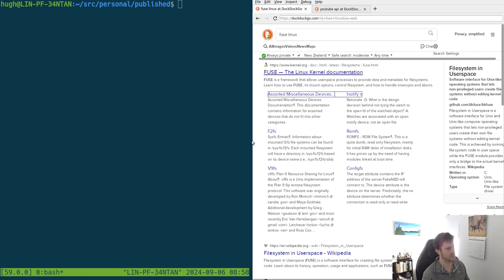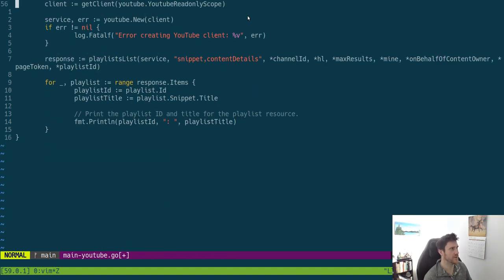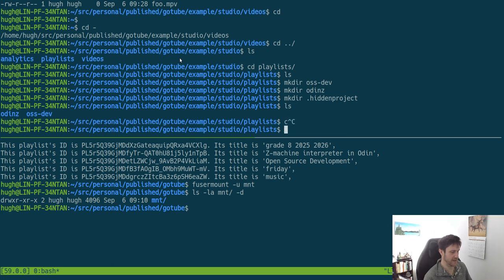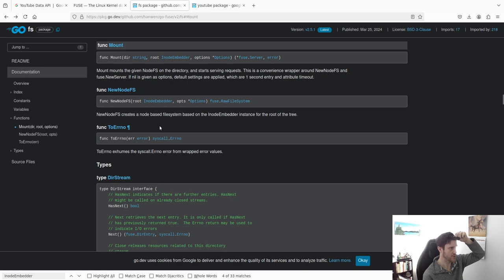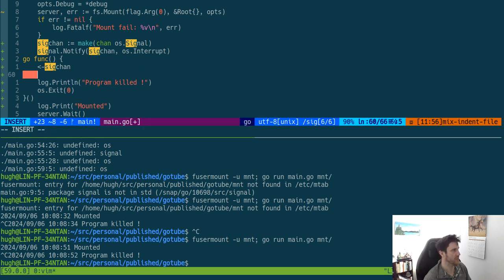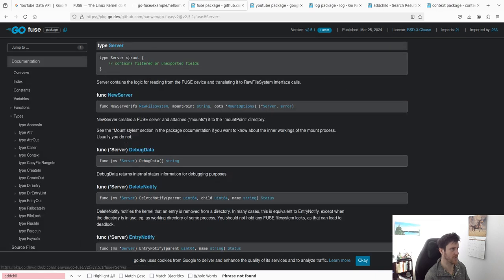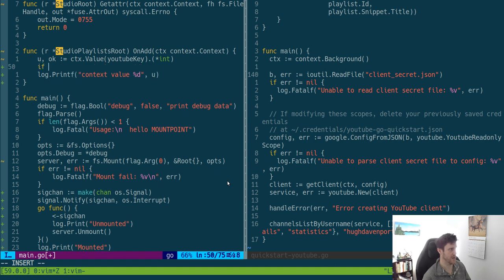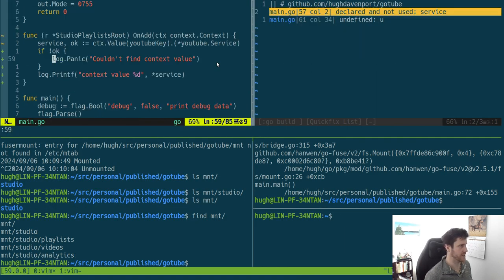Starting a new project. Youtube FUSE filesystem in go. gotube #1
Starting a new project. Youtube FUSE filesystem in go. gotube.

I haven't used Go in quite some time, so I thought I would brush off the brain cobwebs. This projects aims at creating a FUSE filesystem to interact with the YouTube Data API.

My use case is to streamline my upload process, with a stretch goal of making it my client as well.